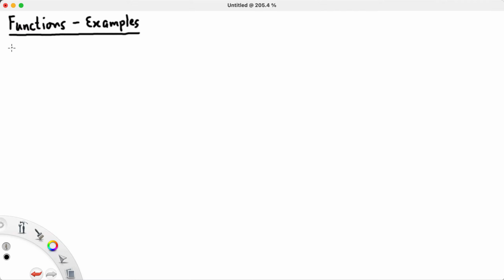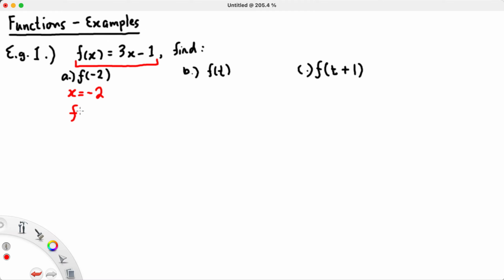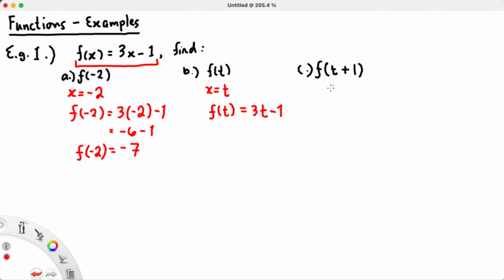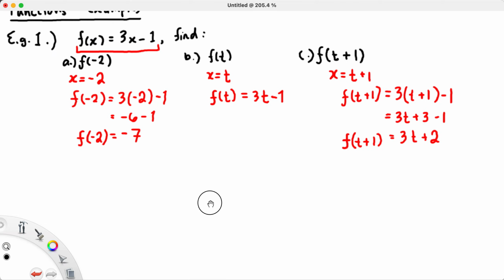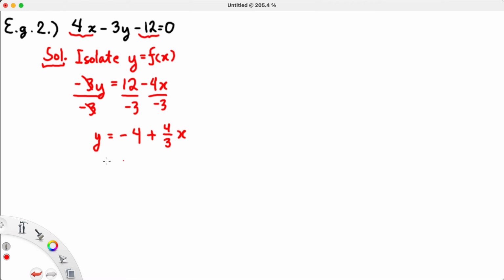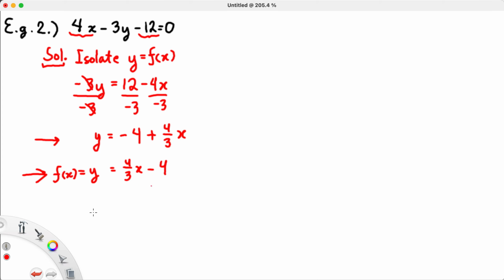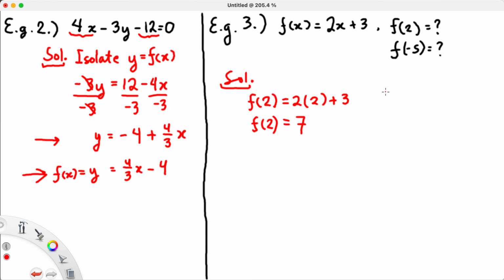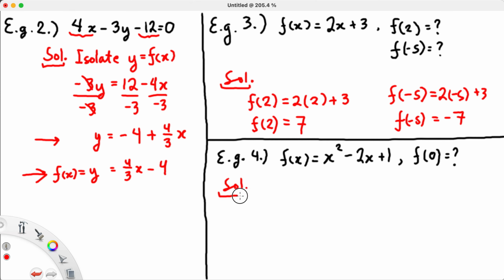College Algebra - Linear Functions - Evaluation of Functions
This video is part of our College Algebra playlist. This is the 2nd video for the Module for Linear Functions.

This video presents examples for lesson: Evaluation of Functions.